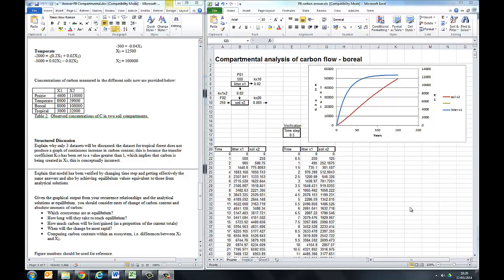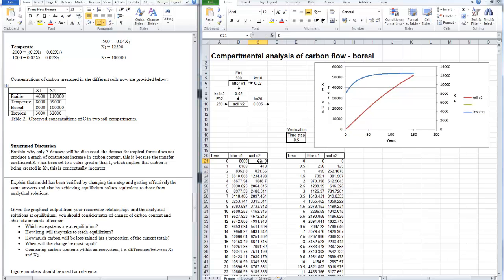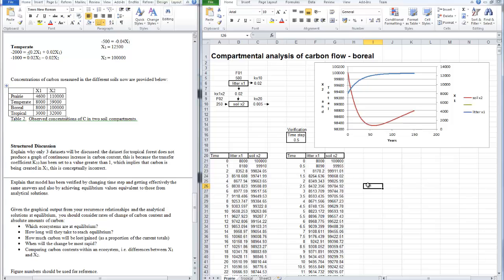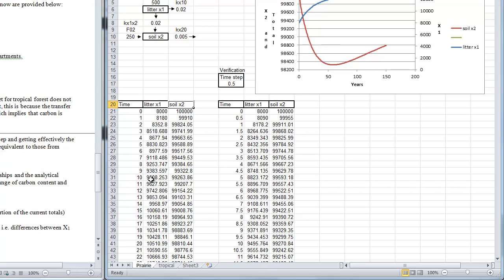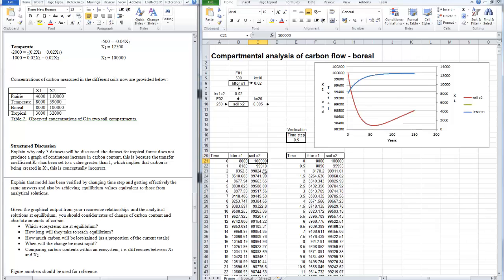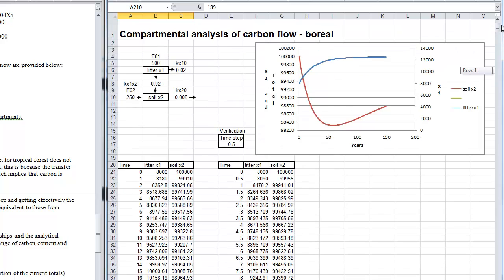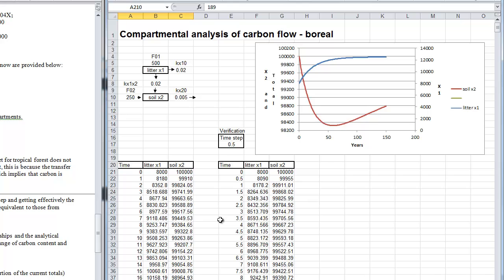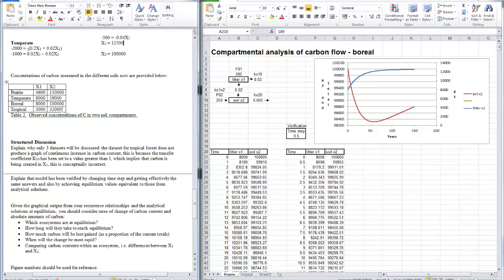Soil carbon equilibrium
a compartmnetal model of soil carbon in Excel